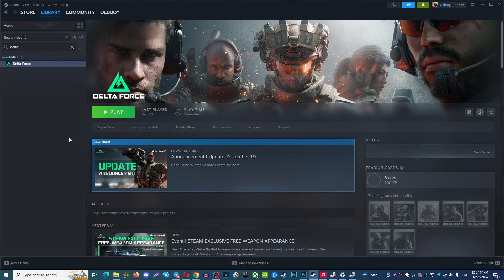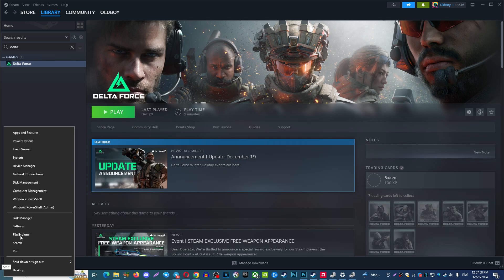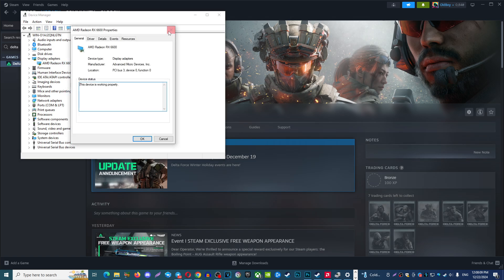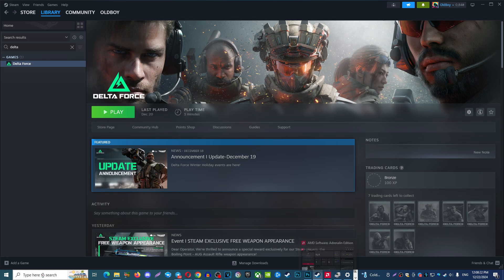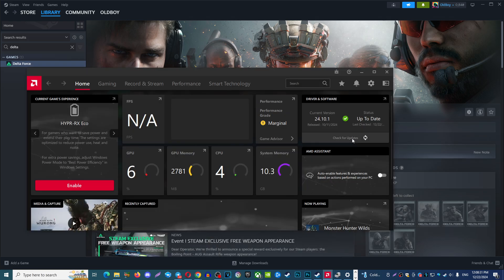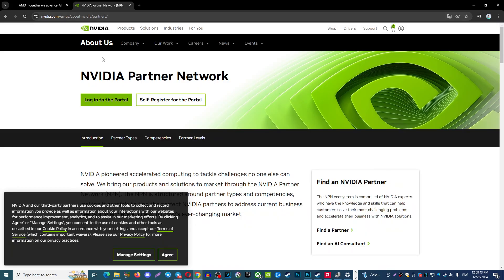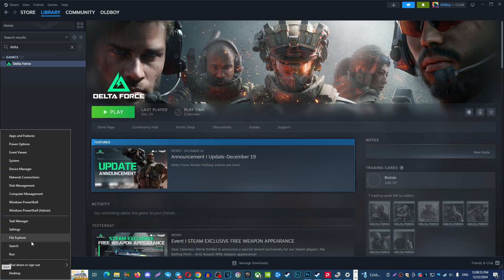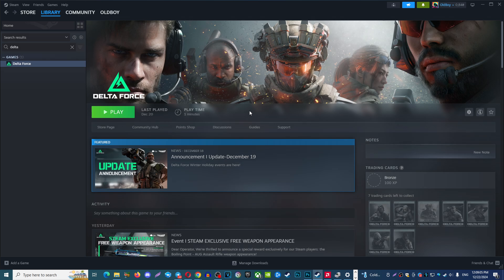How To Fix Outdated Graphics Card Driver Error In Delta Force, Fix Error Code 1400030 Delta Force